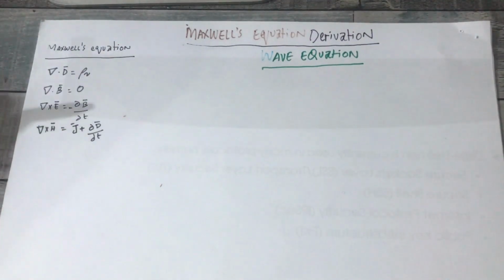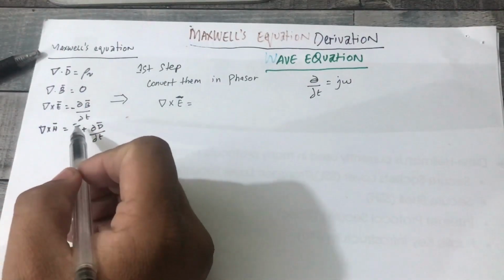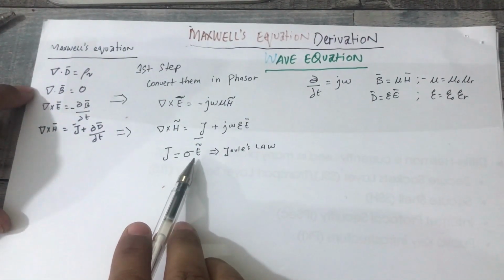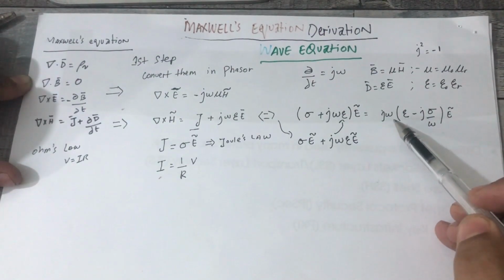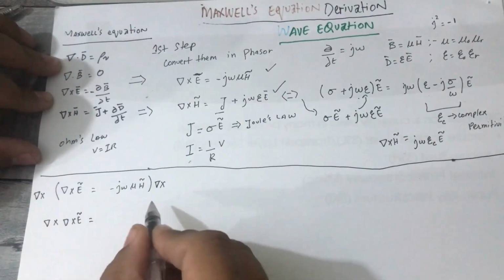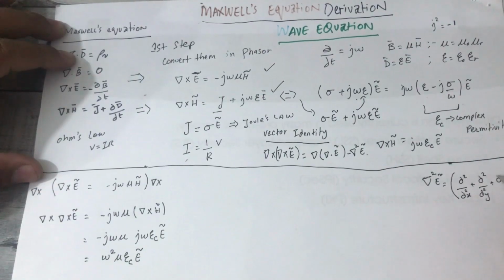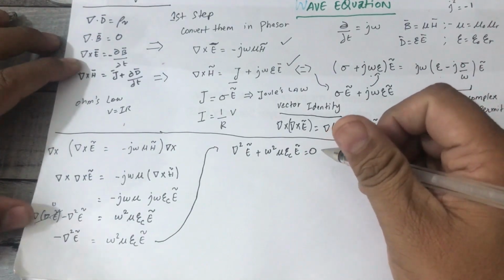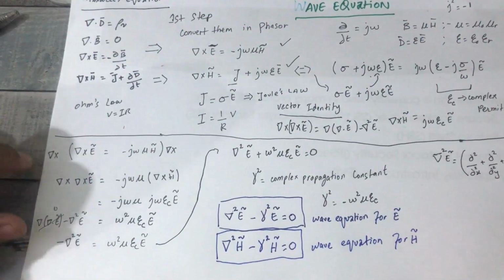Maxwell’s Equation Derivation | Wave Equation in Frequency Phasor Domain | Electromagnetic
Maxwell's equations, or Maxwell–Heaviside equations, are a set of coupled partial differential equations that, together with the Lorentz force law, form the foundation of classical electromagnetism, classical optics, and electric circuits. The equations provide a mathematical model for electric, optical, and radio technologies, such as power generation, electric motors, wireless communication, lenses, radar etc. They describe how electric and magnetic fields are generated by charges, currents, and changes of the fields. The equations are named after the physicist and mathematician James Clerk Maxwell, who, in 1861 and 1862, published an early form of the equations that included the Lorentz force law. Maxwell first used the equations to propose that light is an electromagnetic phenomenon. The modern form of the equations in their most common formulation is credited to Oliver Heaviside.